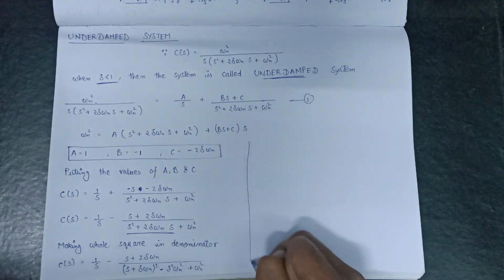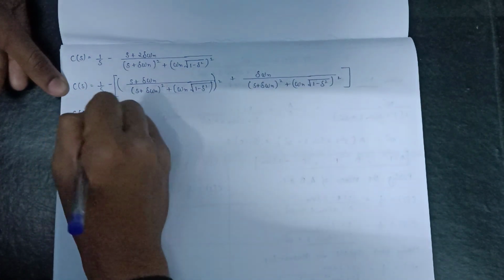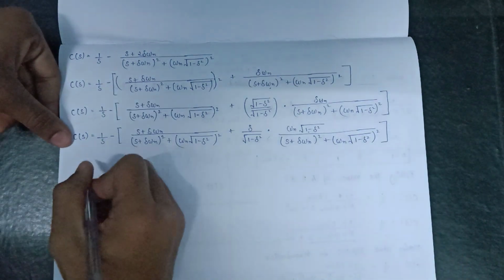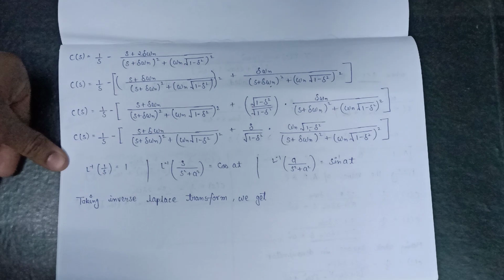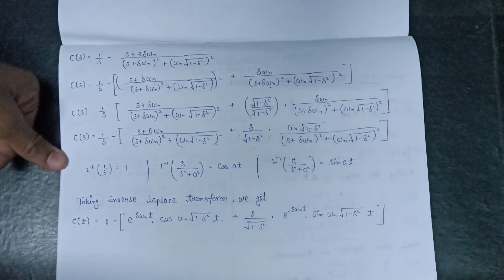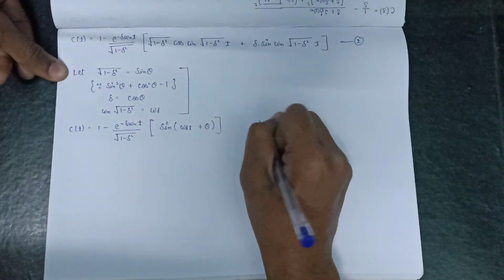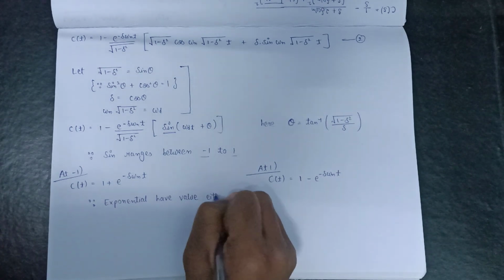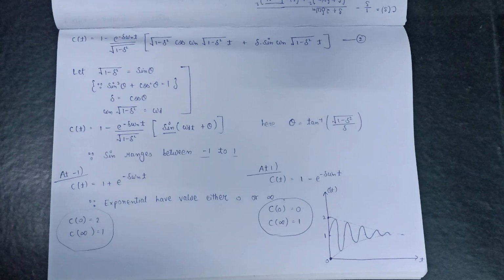Lec -3.10 Underdamped System in Control System | Underdamped second order system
Underdamped System in Control System | Underdamped second order system

RTU Wallah channel covers subjects specifically designed for Rajasthan Technical University . Here, this video is a part of Time Response Analysis in Control System Engineering.